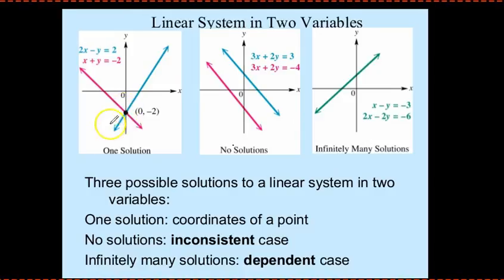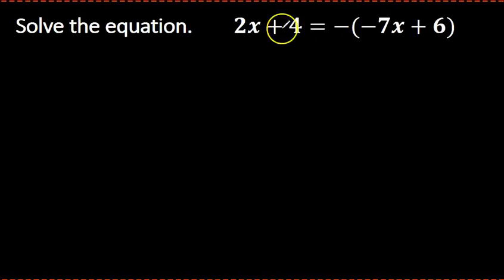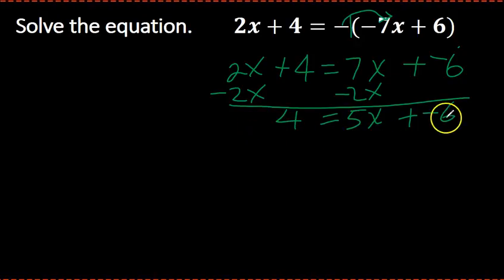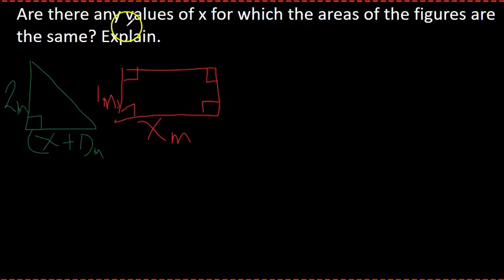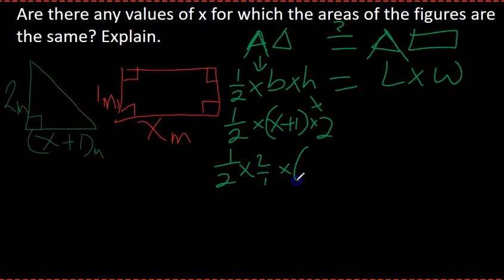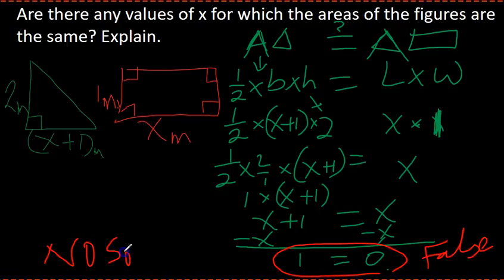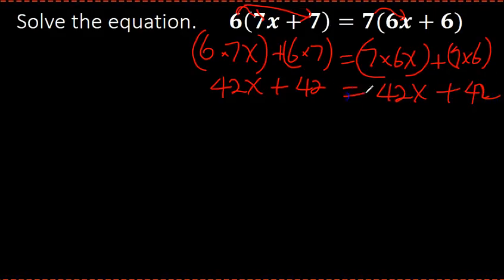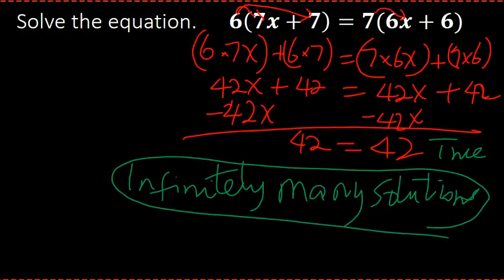Solutions of Linear Equations